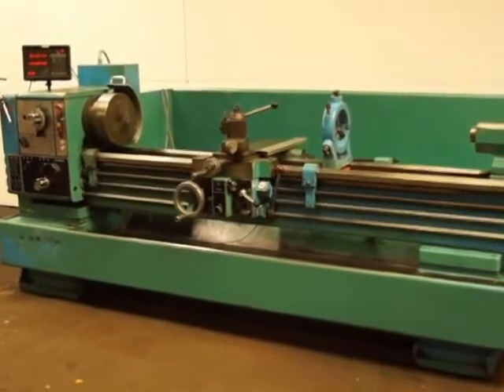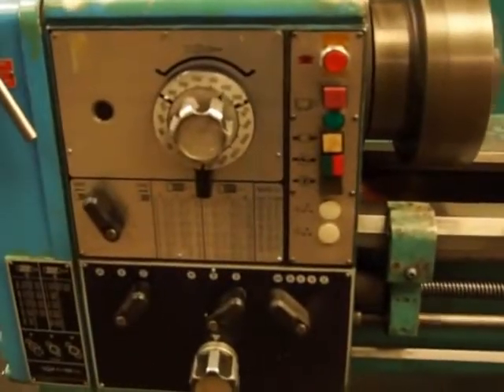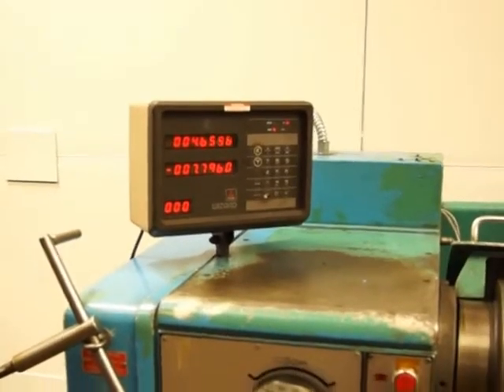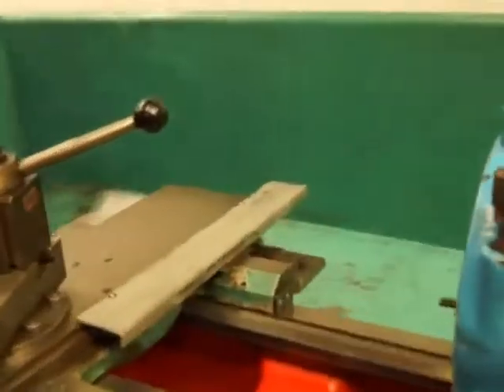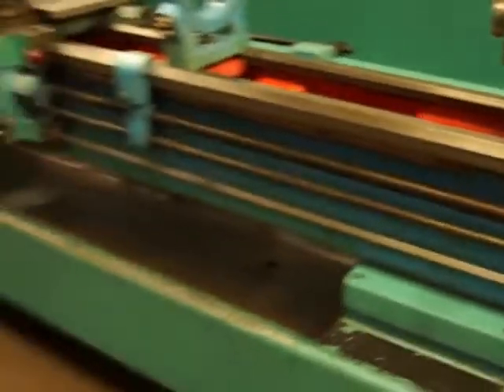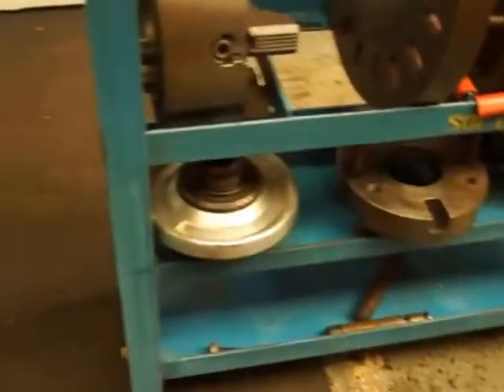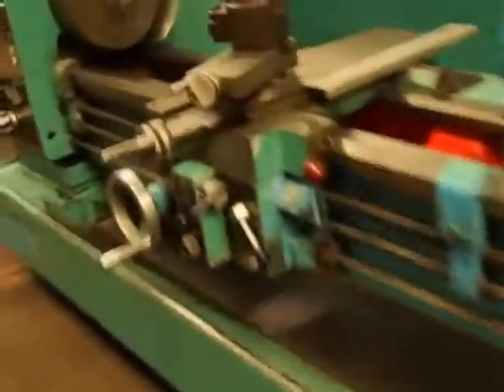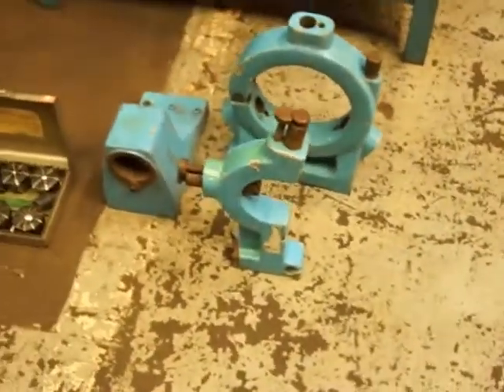Harrison Engine Lathe Model M400 Sold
Here we Have:
Harrison Engine Lathe Model M400
16.5"x80" Travels/ DRO / Taper Attachment/ Well Tooled
SPECIFICATION:
Swing: 16.5" Over bed
Swing: 10" Over Cross slide
BED:
Bed Width Over Ways: 14.125"
Bed Depth Under Headstock: 15"
CROSS SLIDE:
Cross Slide Width: 7.625"
Cross Slide Travel: 9.875"
TOP SLIDE:
Top Slide Width: 4.5"
Top Slide Travel: 4.75"
TAILSTOCK:
Tailstock Quill Dia.: 2.875"
Tailstock Taper: #5 Morse Taper
SPEEDS:
Number of Speeds: 18
Range of Speeds: 40-2000 RPM
SPINDLE:
Spindle Bore: 2.5"
Spindle Nose: No. 8 D1 Camlock
Spindle Nose Taper: #5 Morse Taper
Leadscrew Diameter: 1.25"
Leadscrew: Thread 6mm Pitch or 4 T.P.I.
THREADS:
Threads Metric: 0.2 to 14mm Pitch
Threads English: 2 to 72 T.P.I.
Threads Module: 0.2 to 3.5 MOD
Threads Diametral: 8 to 72 D.P.
FEEDS:
Feeds Metric: 0.04 to 0.71mm/rev
Feeds English: 0.0016 to 0.028in/rev
Cross Feeds Half Longitudinal Values
Motor: 10HP Wired 440 volt 3 Phase
Shipping Weight: 6500 Pounds
Shipping Measure: 129"x49"x57"H
COMPLETE WITH:
2 Axis Anilam Wizard Digital Readout
Taper Attachment
Coolant
Aloris Quick Change ToolPost With 8 Tools
Full Length Splash Guard
Chip Guard
1- 12" 3 Jaw Chuck
2- 12" 4 Jaw Chucks
1- Jacobs Quick Change Flex Collet Chuck W/ assorted collets
2- 7.5" Steady Rests
1- Follow Rest
1- Face Plate
2- Dog Plates
1- Boring Attachment